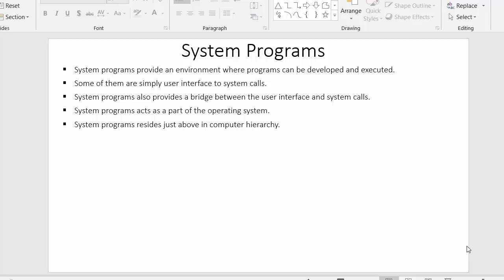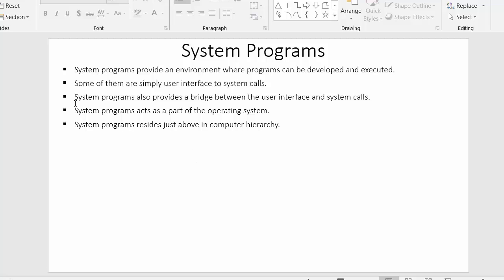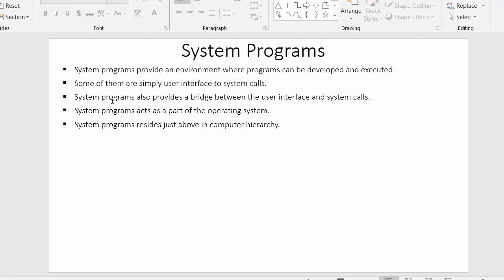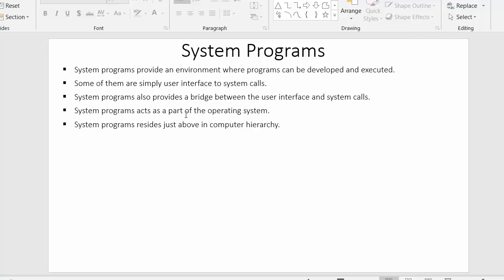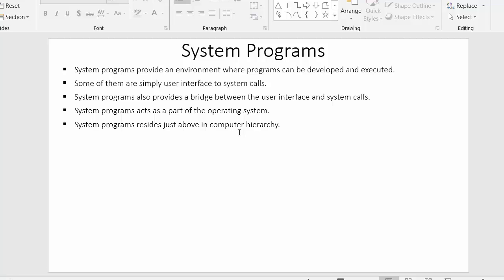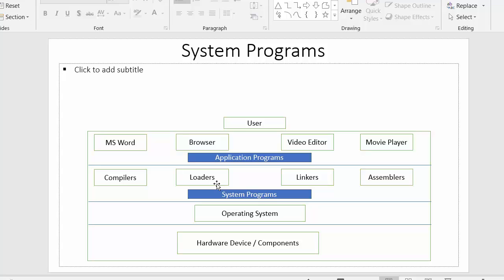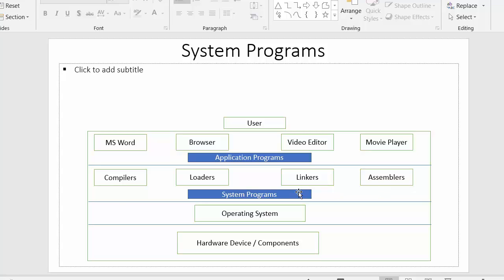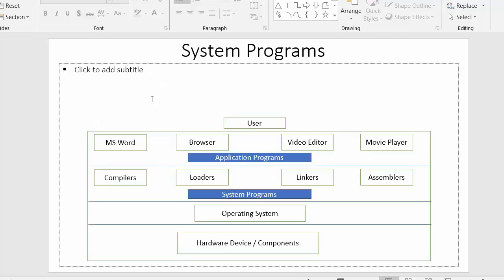What are system programs in Operating System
What are system programs in O.S is a video tutorial for beginners.
What are system programs in O.S is a video tutorial for beginners to learn about the various concepts of operating system. In this video we will discuss everything about system programs and the hierarchy of computers. We will also see where these system programs located inside computer programs.